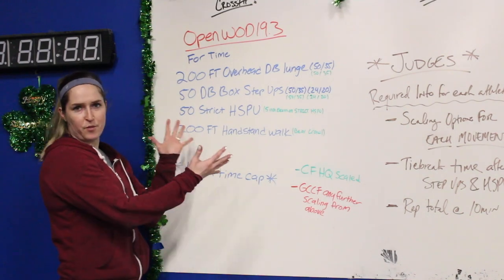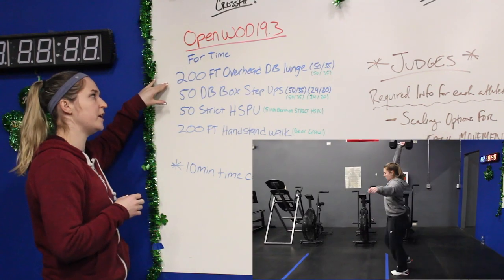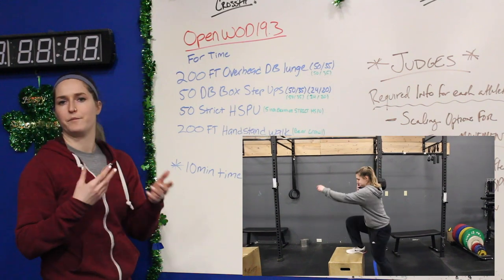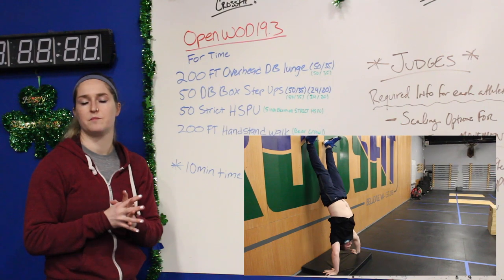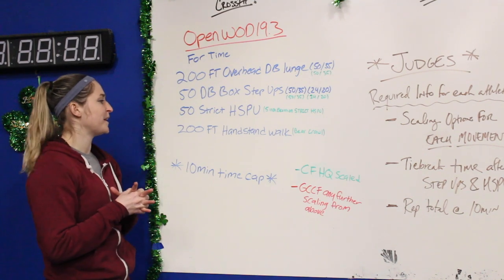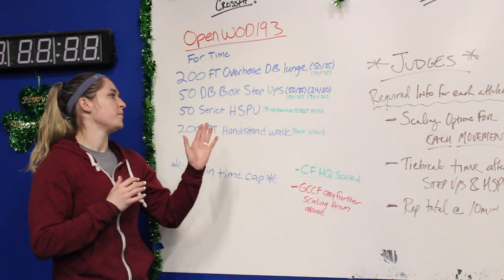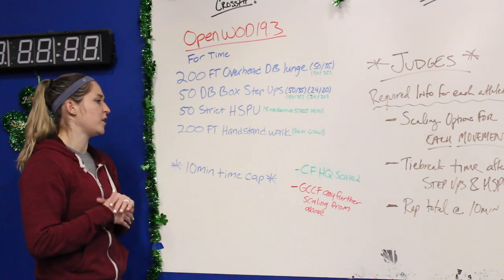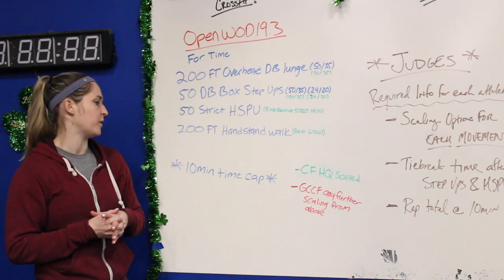Crossfit Open 19.3 Explained l GCCF l